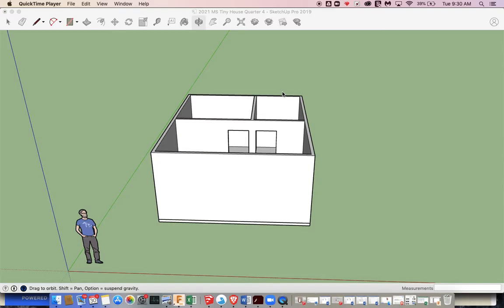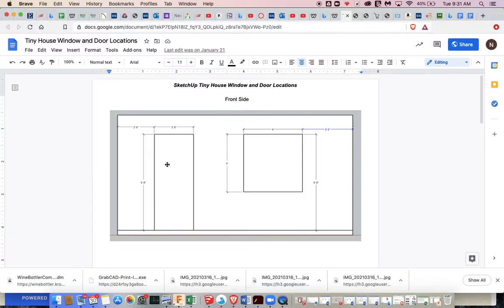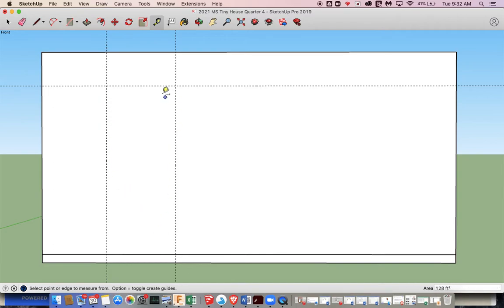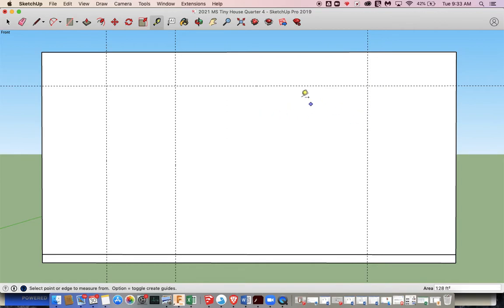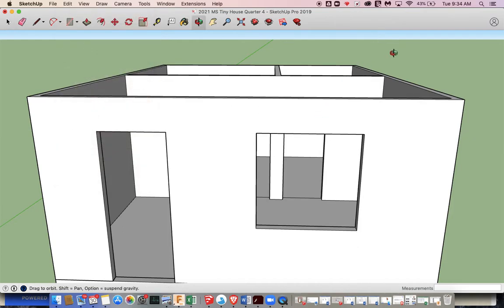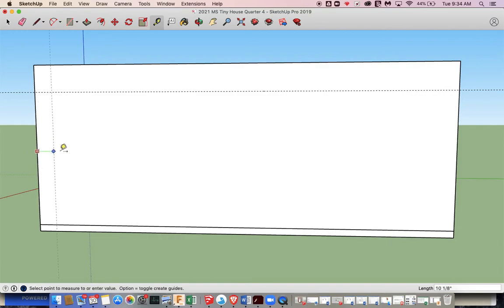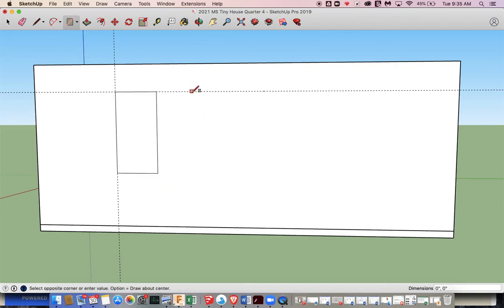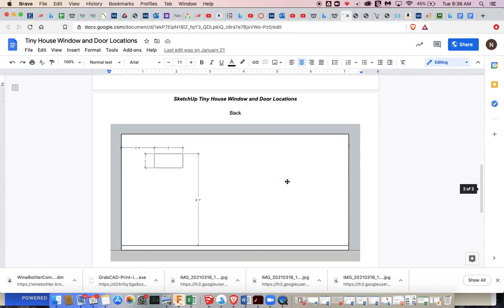Sketchup Tiny House Exterior Door and Window Holes